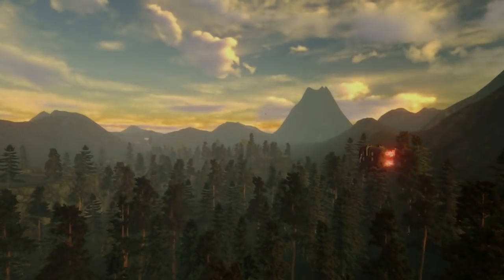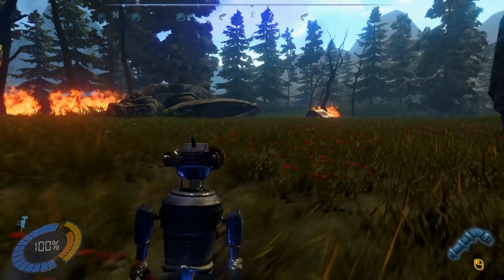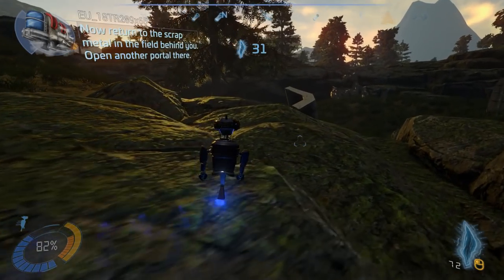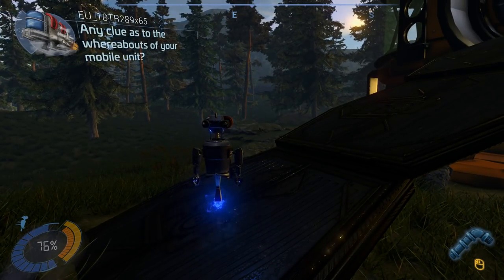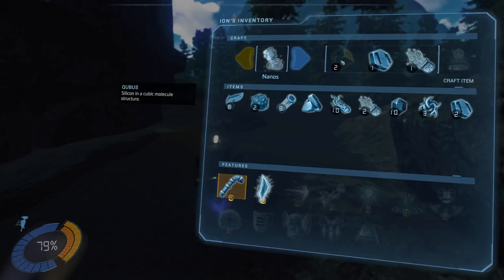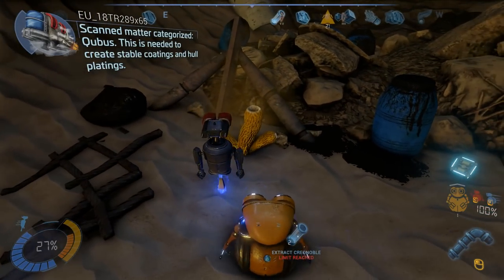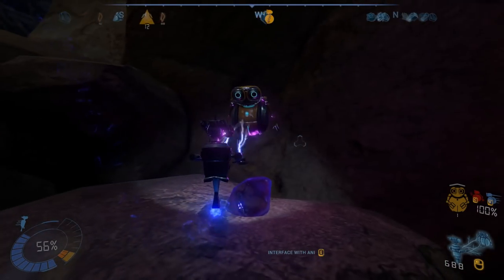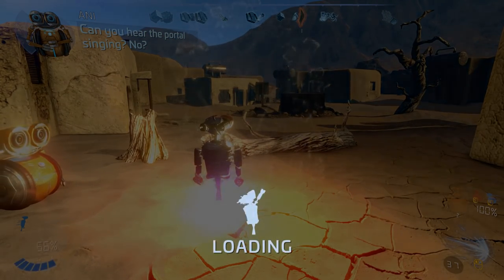Phoning Home | A Robot Crash Lands on a Monstrous Alien World! | Phoning Home Gameplay Part 1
Today we're checking out Phoning Home! In Phoning Home you explore a strange, alien planet and follow the story of two robots - ION and ANI - on their life-defining journey in this unique genre-mix of exploration, puzzle and survival.

Phoning Home Overview:

You play ION, a young exploration unit on a mission to secure natural resources. When you crash-land on an alien planet your ship is almost completely destroyed. Not only do you have to survive in a strange new world full of dangers, but to have even a hope of escape you must find a way to contact your home planet for help.

With only your ship’s A.I. for company, you set out to explore your new home. On your journey you encounter ANI, a small, stranded service unit who identifies as female. ANI is the first to admit she’s a bit mad, but she is also a valuable resource, and it soon becomes clear that there will be no escape without her.

And so, the two of you begin a journey that neither of you is prepared for, on a planet where even the laws of nature seem not to apply. A journey in which ION and ANI must face the strangest of all possible challenges if they are to have any hope of living to tell their own story.